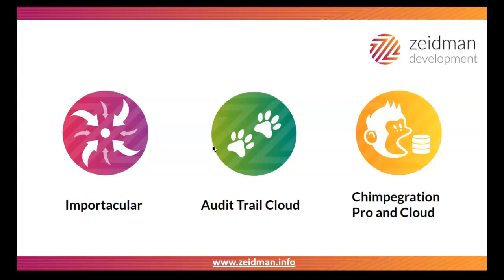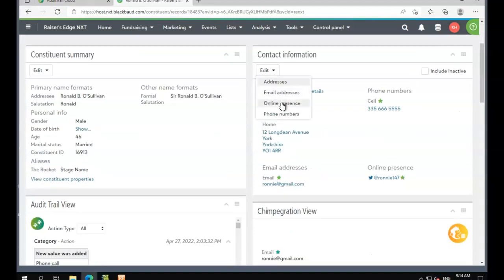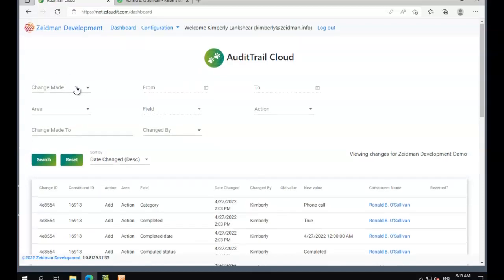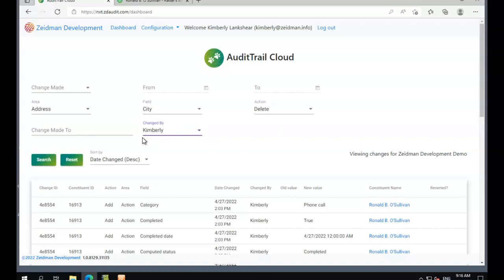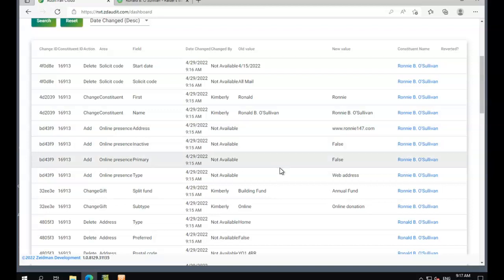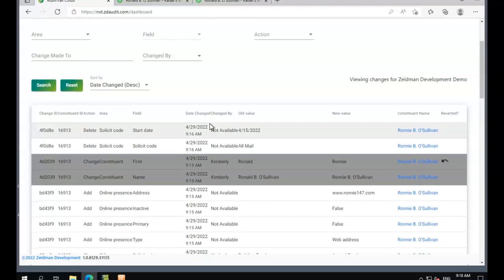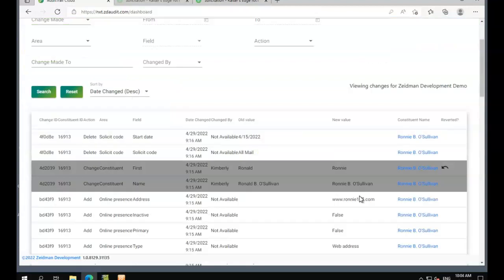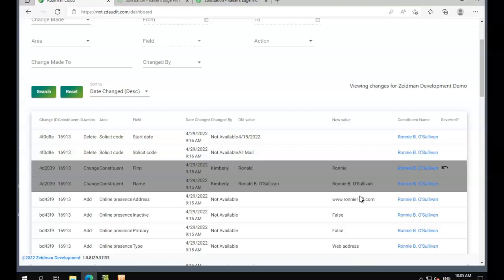Audit Trail Cloud Demo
Track changes made to your data in Raiser's Edge NXT

00:00 Intro
00:20 Making changes
01:40 Audit Trail Web Viewer
04:37 NXT tiles
05:19 Recap